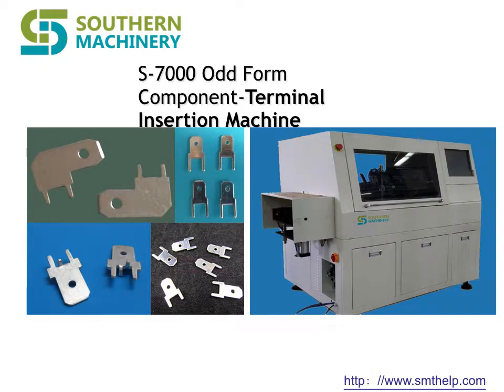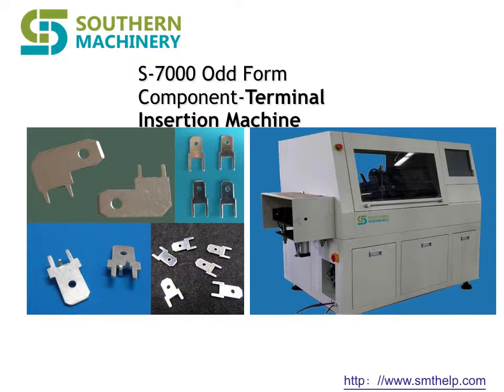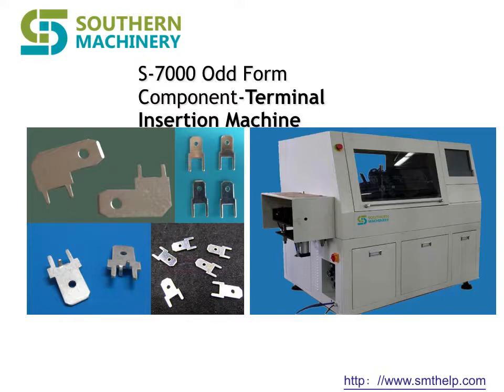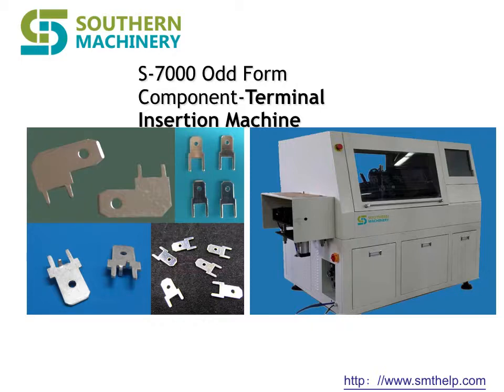How to assembly terminal to PCB by Through hole technology